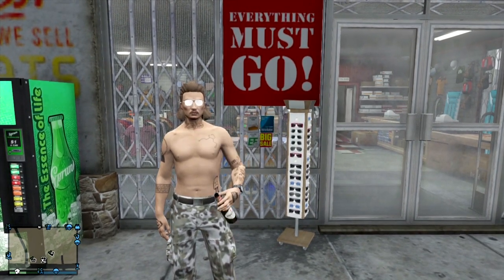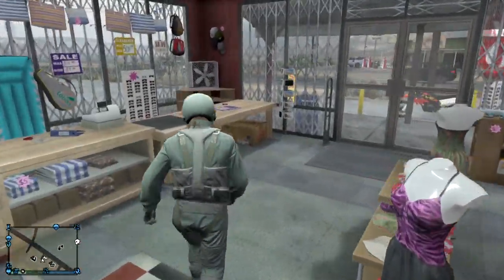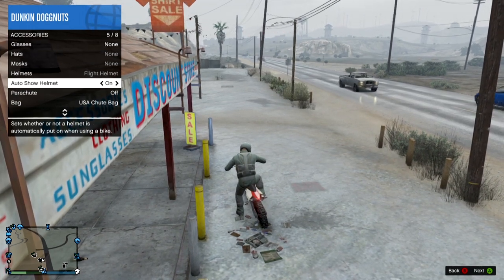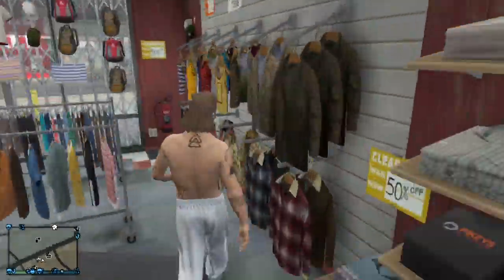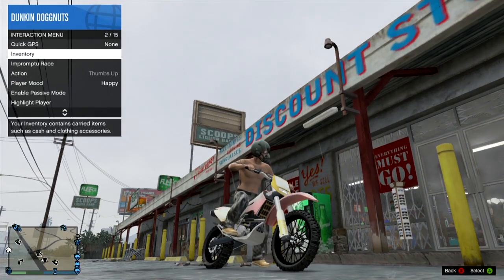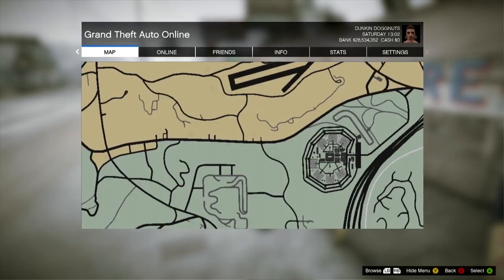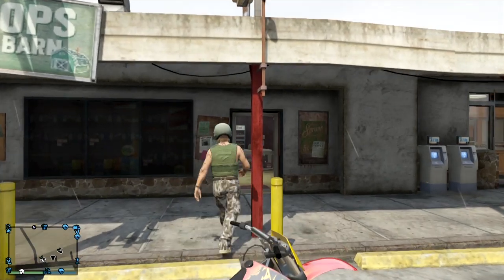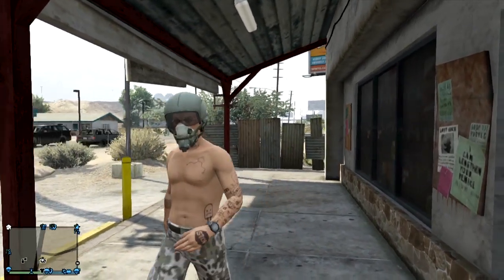GTA 5 ONLINE - How To Wear Flight Suit Helmet With Any Outfit (1.16)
In this video I'll be showing you exactly how to wear the new flight suit helmet with any outfit!